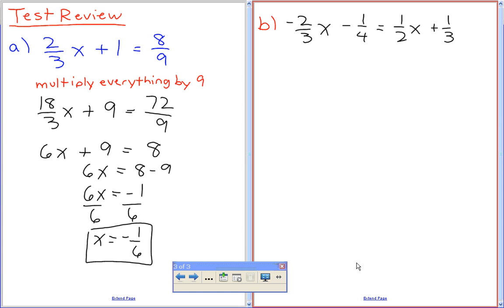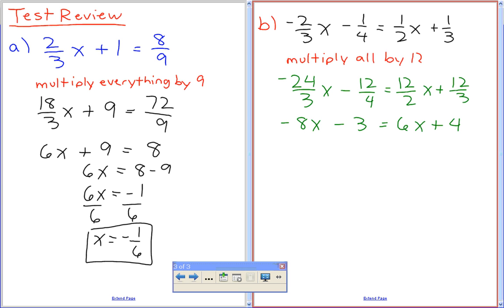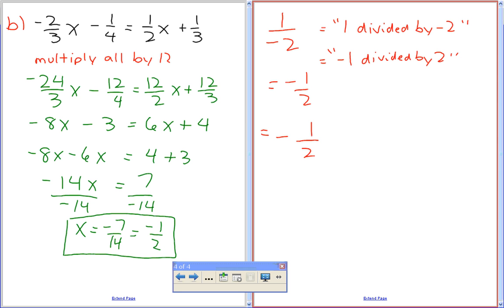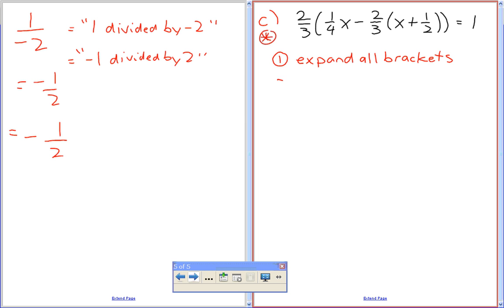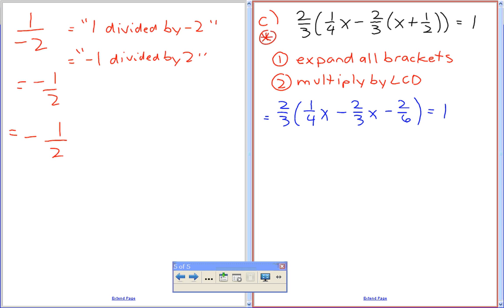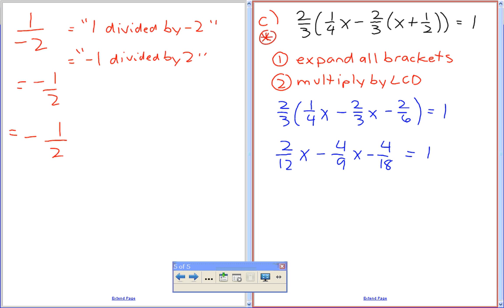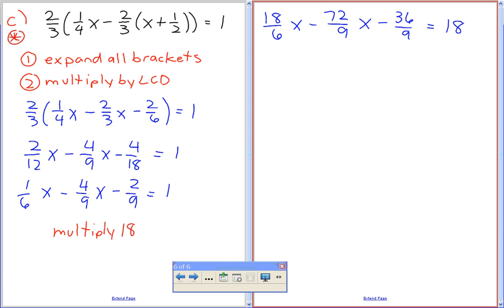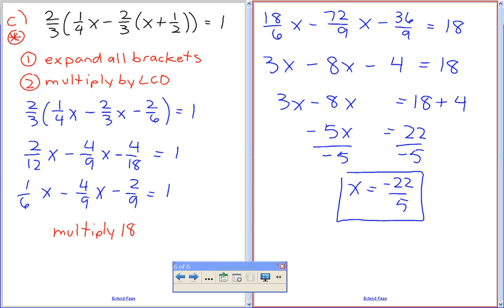MPM1D - Solving Equations - Test Review - Part 2 of 3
My Feruary 25th, 2014 Test Review for my Solving Equations Unit Test